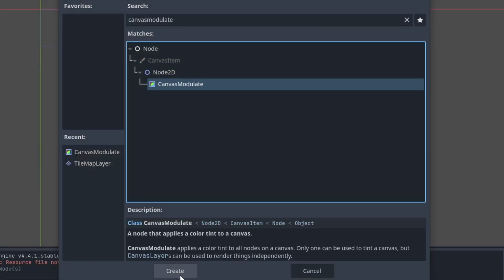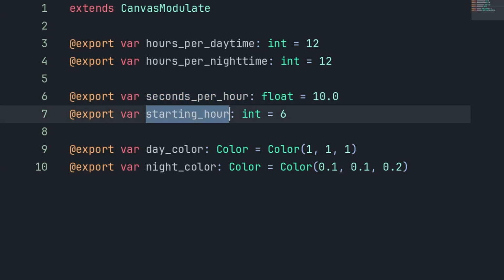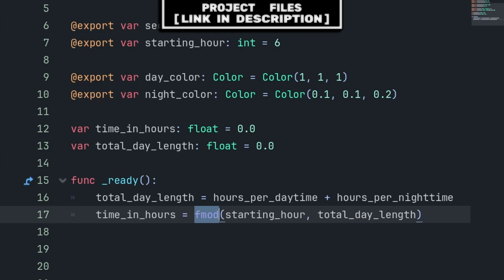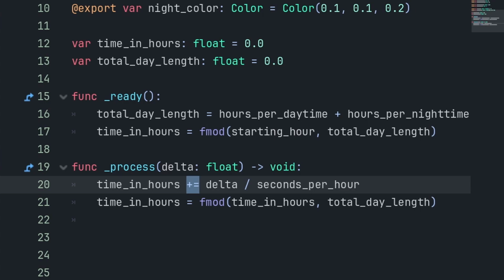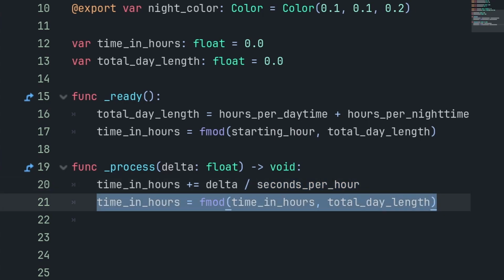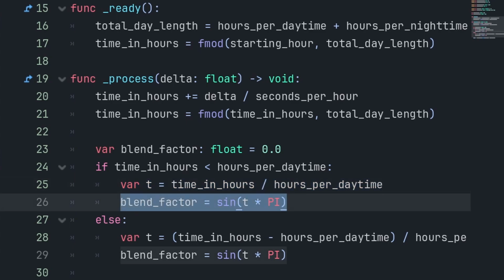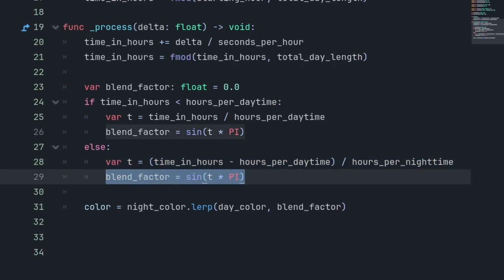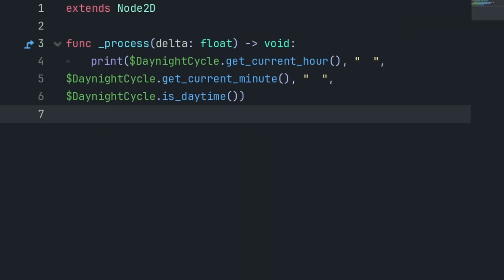2D Day & Night Cycle in Godot 4.4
Learn how to make a Day & Night Cycle in Godot 4.4

Chapters:
0:00 Set-Up Scene
0:15 Coding the Day Night Cycle
2:50 Finding What Time it is from Other Scripts

In this video you will learn about how to make a day and night cycle in the Godot Game Engine Version 4.4 Additionally you will learn about the CanvasModulate node and how to use it so you can tint the screen, displaying the state in time that the 2D game is in. You will also be able to configure the amount of hours in a day and night respectively and change how many real-word seconds relate to an in-game hour. You will also be able to change what the color of the screen will be during nighttime and daytime.

8T76M-E3VWI-0CCHC